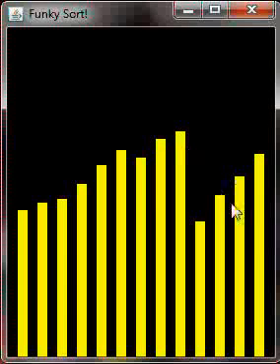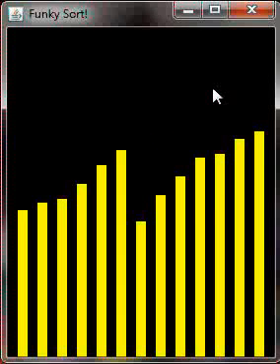Funky Sorts! 04 - Merge Sort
Part 4 of my series on sorting auralizations where you can both hear and see sorting algorithms in action!

In this video, we look at our first divide-and-conquer O(nlogn) algorithm, merge sort!